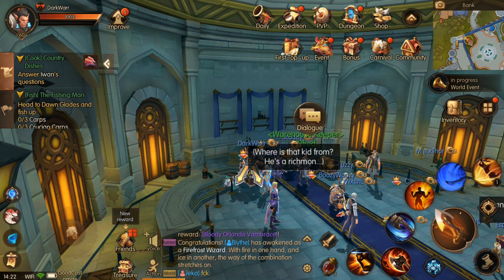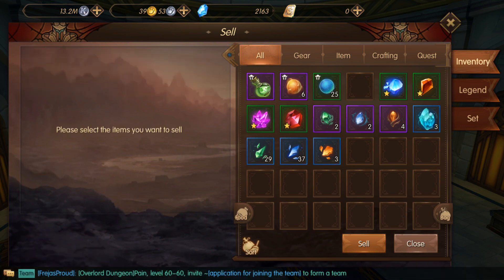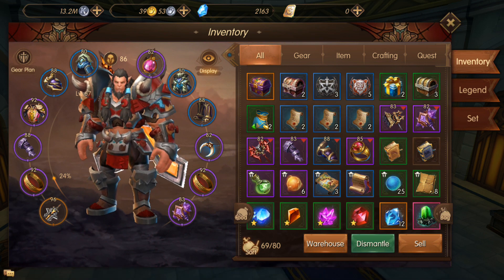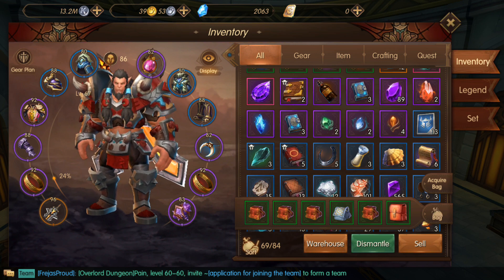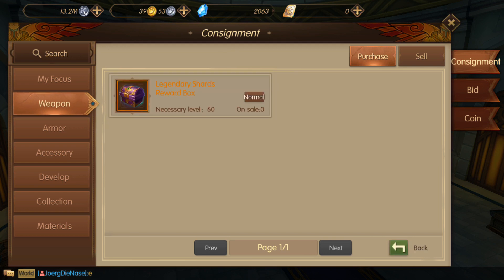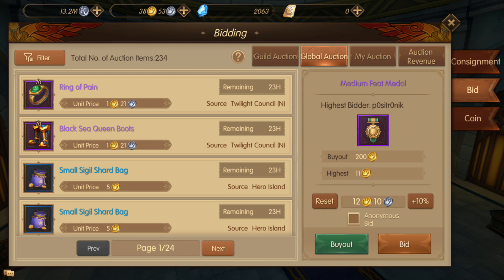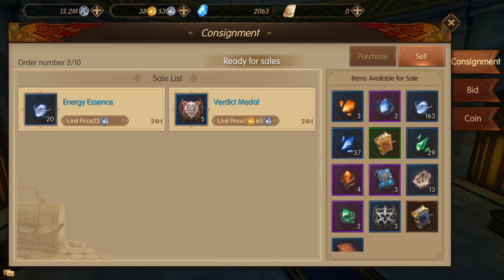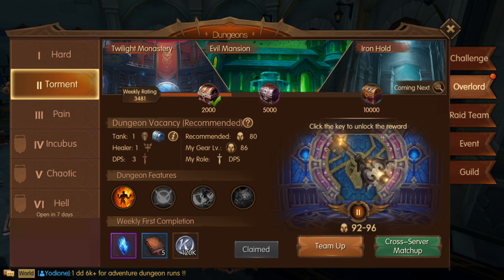World of Kings Guide: Trading Guide(Buying/Selling) & Getting More Inventory Space!